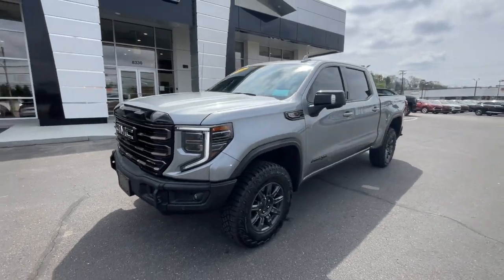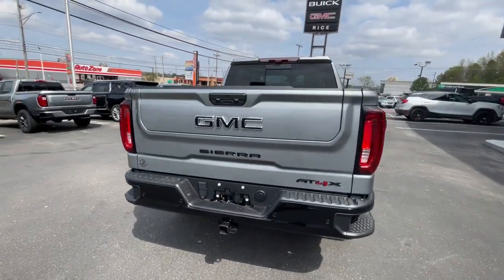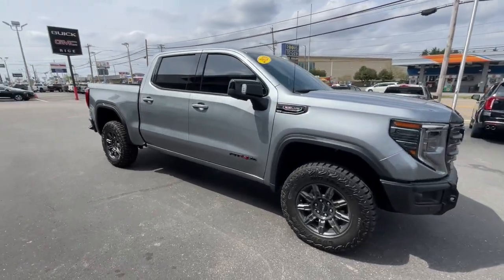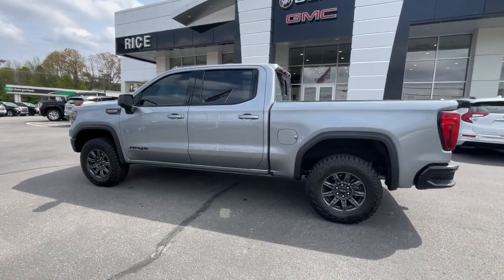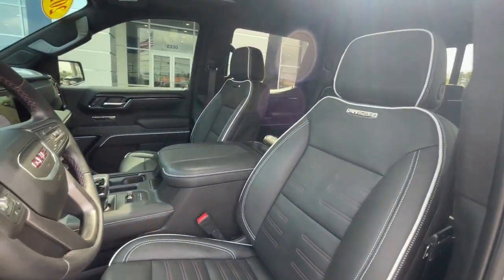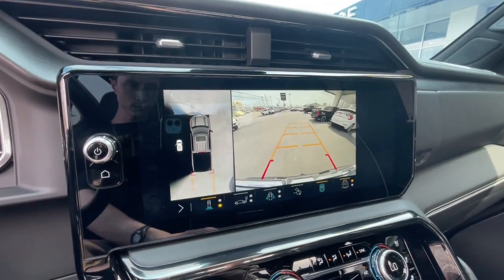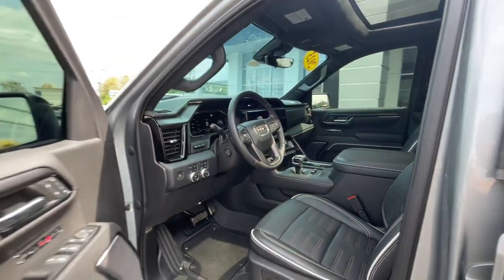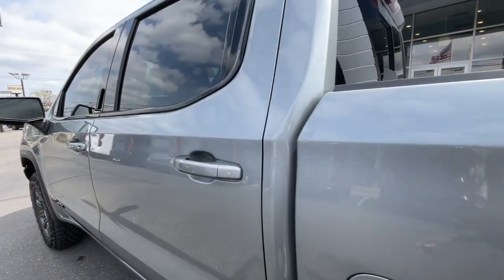2023 GMC Sierra_1500 Knoxville, Lenoir City, Maryville, Alcoa, Oak Ridge, TN G24142A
Sterling Metallic Used 2023 GMC Sierra_1500 AT4X available in Knoxville,Tennessee at Rice Buick GMC. Servicing the Lenoir City, Maryville, Alcoa, Oak Ridge, TN area.

Sterling Metallic 2023 GMC Sierra 1500 AT4X 4WD 10-Speed Automatic EcoTec3 6.2L V8 Carfax One Owner Clean CarFax No Accidents Bluetooth Navigation Sunroof Rear Camera Non Smoker Apple CarPlay / Android Auto Aluminum Alloy Wheels Adaptive Cruise Control Memory Seats Heated Steering Wheel Heated Seats Leather Interior Trailering Package Technology Package Remote Start Sirius XM Satellite Radio Power Mirrors Heated Mirrors 10-Speed Automatic 4WD Obsidian Rush Leather 120-Volt Bed Mounted Power Outlet 120-Volt Instrument Panel Power Outlet 2 Charge/Data USB Ports Inside Center Console 2 Type-C Charge-Only Rear USB Ports 2 USB Ports Bed View Camera Bose Premium Series w/12-Speaker System Color-Keyed Carpeting Floor Covering Compass Deep-Tinted Glass Driver-Selectable Full-Locking Front Differential Driver-Selectable Full-Locking Rear Differential Electric Rear-Window Defogger Electrical Steering Column Lock Floor-Mounted Center Console Front Prem Floor Liners w/Removable Carpet Insert Front Rainsensing Wipers Gloss Black Header w/Drk Nickel Grille Insert Bars GMC Connected Access Capable HD Surround Vision Heated 2nd Row Outboard Seats Heated Driver & Front Outboard Passenger Seating Heavy-Duty Air Filter Hill Descent Control Hitch Guidance Hitch Guidance w/Hitch View Integrated Trailer Brake Controller In-Vehicle Trailering App Keyless Open & Start LED Cargo Area Lighting Multicolor 15 Diagonal Head-Up Display MultiPro Audio System by Kicker (LPO) Navigation System OnStar & GMC Connected Services Capable Perimeter Lighting Power Door Locks Power Front Passenger Windows w/Express Up/Down Power Front Windows w/Driver Express Up/Down Power Rake & Telescoping Steering Column Power Rear Windows w/Express Down Power Sliding Rear Window w/Rear Defogger Power Sunroof Preferred Equipment Group 4SG Push Button Start Rear Cross Traffic Braking Rear Pedestrian Detection Rear Prem Floor Liners w/Removable Carpet Insert Rear Wheelhouse Liners Remote Vehicle Starter System SiriusXM w/360L Spray-On Pickup Bed Liner w/AT4X Logo Steering Wheel Audio Controls Theft Deterrent System (Unauthorized Entry) Trailer Camera Provisions Trailer Side Blind Zone Alert Trailer Tire Pressure Monitor System Trailering Package Ultrasonic Front & Rear Park Assist Universal Home Remote Ventilated Driver & Front Passenger Seats Wi-Fi Hotspot Capable Wireless Charging Wireless Phone Projection.brbrbrThank you for considering Rice East Tennessee`s Buick GMC Volume Leader! Because we sell so many new Buicks and GMCs our pre-owned inventory changes every day! Let us show you why we say It s not your best price unless it s the Rice Price! or give us a call at .
Navigation System|Preferred Equipment Group 4SG|Trailering Package|12 Speakers|2 USB Ports|AM/FM radio|Bose Premium Series w/12-Speaker System|MultiPro Audio System by Kicker (LPO)|Premium audio system: GMC Infotainment System|Radio data system|Radio: Premium GMC Infotainment Audio System|SiriusXM w/360L|Steering Wheel Audio Controls|Air Conditioning|Automatic temperature control|Electric Rear-Window Defogger|Front dual zone A/C|Rear window defroster|120-Volt Bed Mounted Power Outlet|120-Volt Instrument Panel Power Outlet|Driver Memory|Heads-Up Display|Memory seat|Power driver seat|Power Front Passenger Windows w/Express Up/Down|Power Front Windows w/Driver Express Up/Down|Power Rear Windows w/Express Down|Power steering|Power windows|Push Button Start|Remote keyless entry|Remote Vehicle Starter System|Steering wheel mounted audio controls|Universal Home Remote|Off-Road Suspension|Power Rake & Telescoping Steering Column|Speed-sensing steering|Traction control|4-Wheel Disc Brakes|ABS brakes|Dual front impact airbags|Dual front side impact airbags|Electrical Steering Column Lock|Emergency communication system: OnStar and GMC connected services capable|Front anti-roll bar|Front wheel independent suspension|Keyless Open & Start|Low tire pressure warning|Not Equipped w/Steering Column Lock|Occupant sensing airbag|Overhead airbag|Power Door Locks|Power moonroof|Power Sunroof|Brake assist|Electronic Stability Control|Hill Descent Control|Auto High-beam